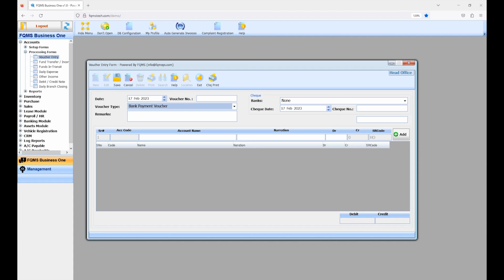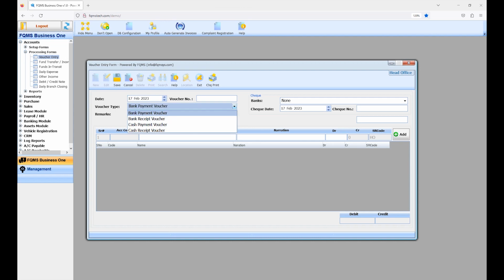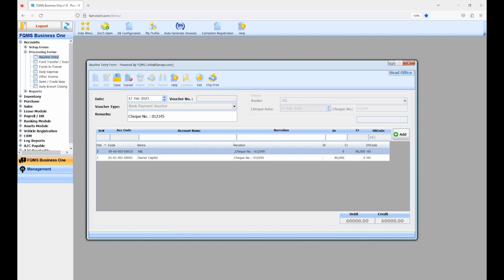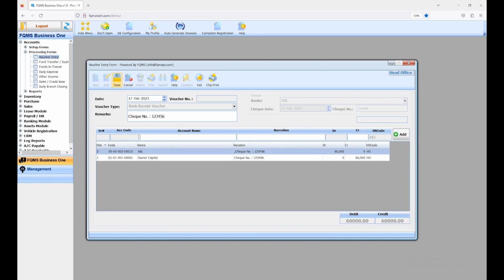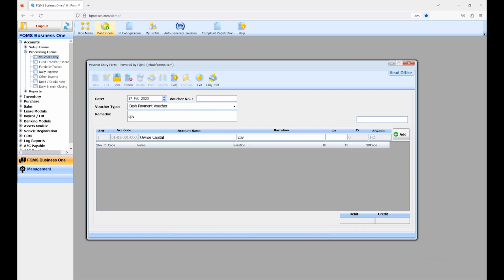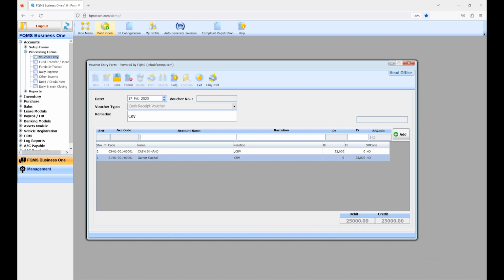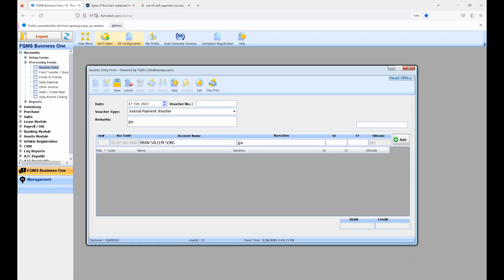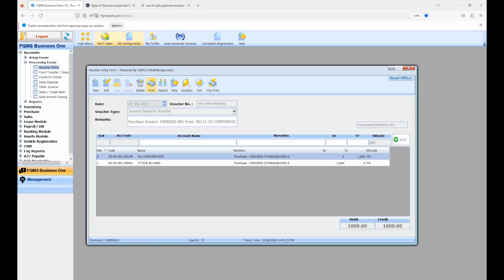how to use voucher entry form in FQMS software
The voucher Entry Form is used to post the following vouchers:
1:- Bank Payment Voucher.
2:- Bank Receive Voucher.
3:- Cash Payment Voucher.
4:- Cash Receipt Voucher.
5:- Journal Payment Voucher.

This Channel DOES NOT Promote or encourage Any illegal activities, all contents provided by This Channel is meant for TECHNIQAL or EDUCATIONAL PURPOSE only.